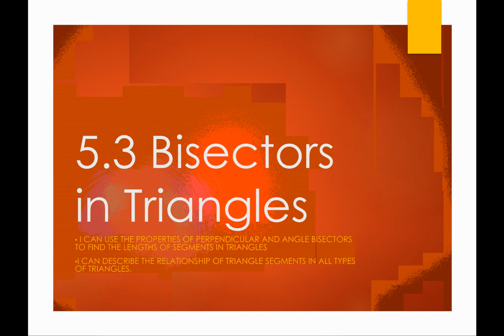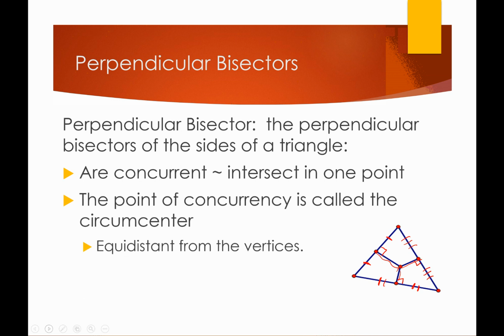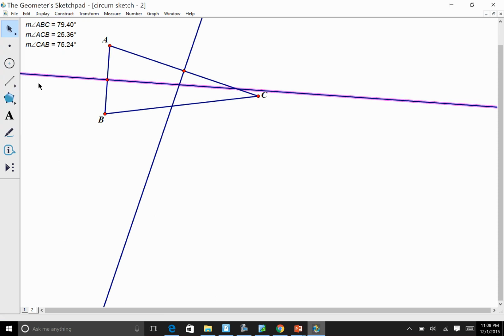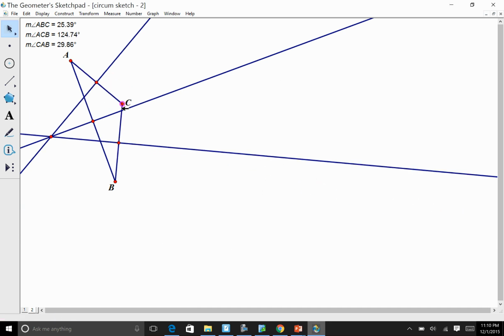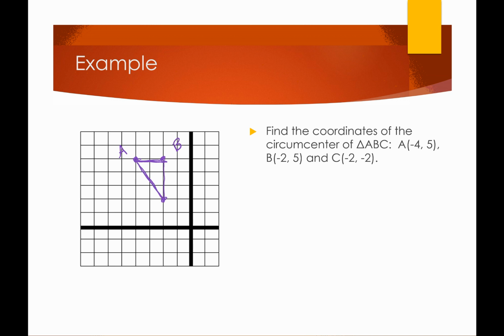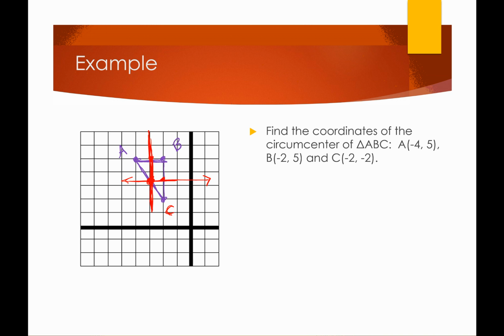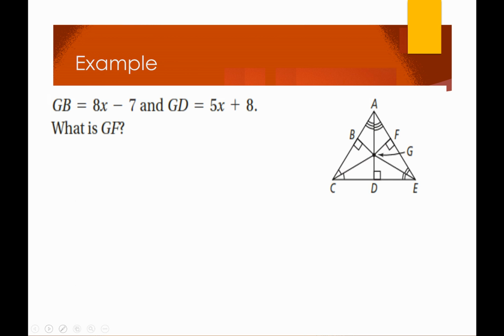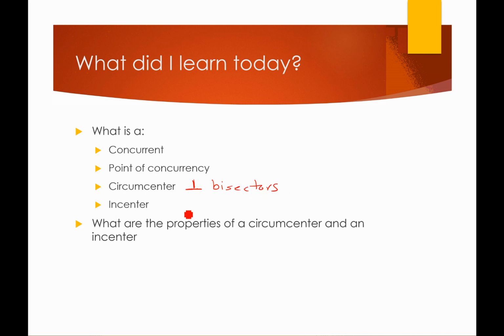7.2 Bisectors in Triangles